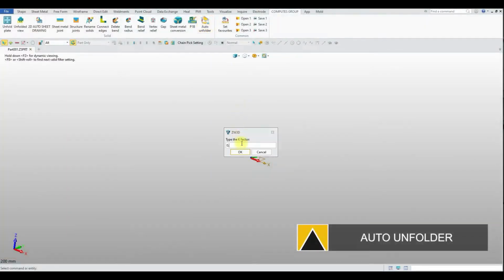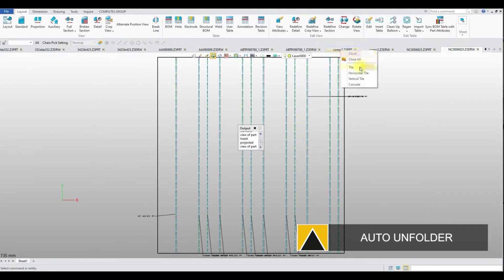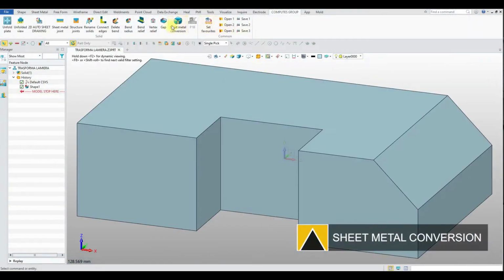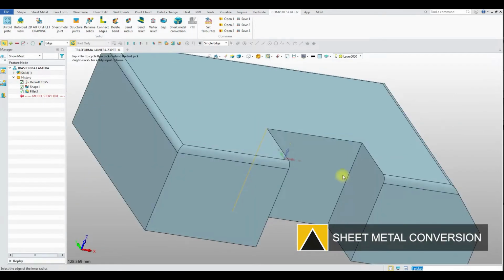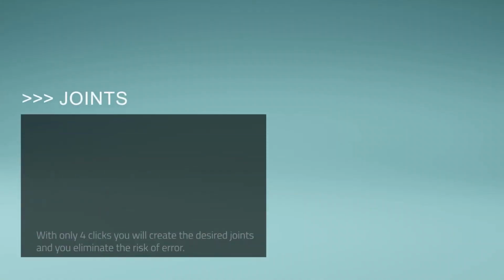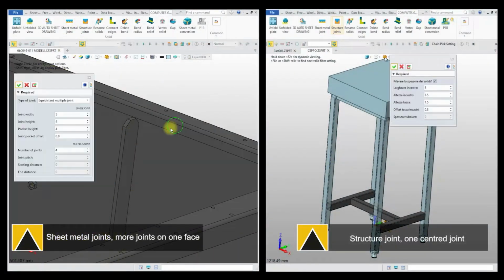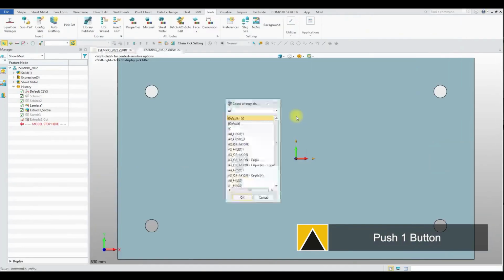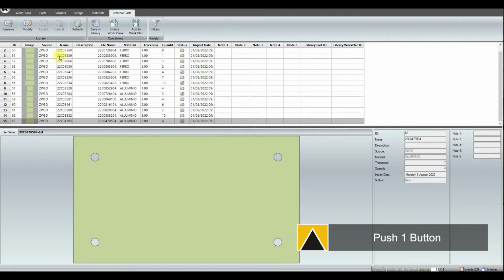ZWorld 2024 Presentation Computes Group